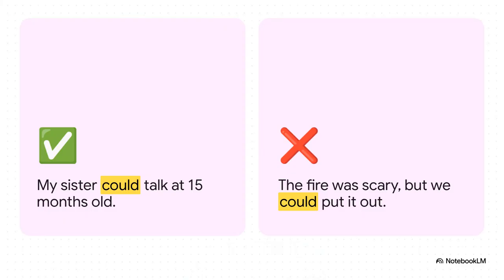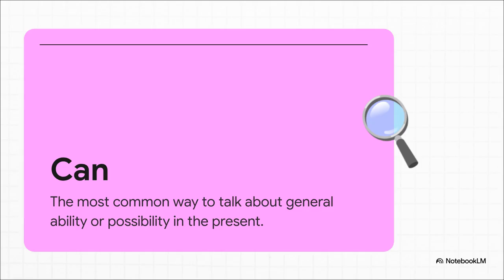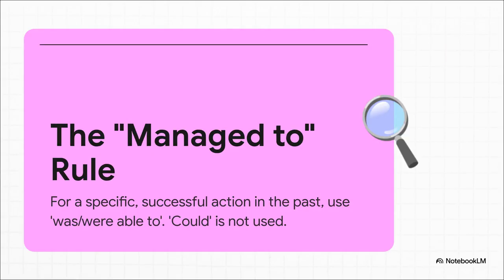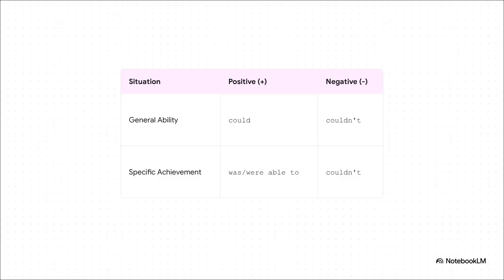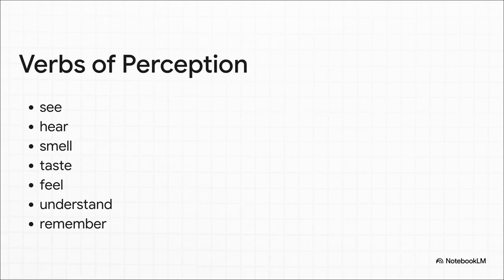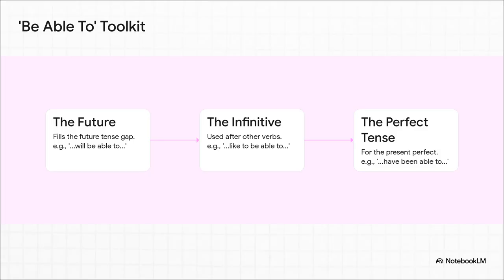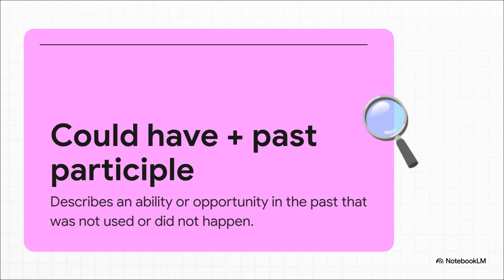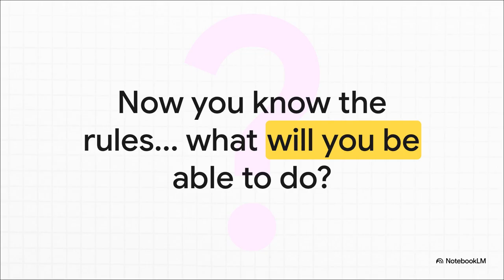U36, Ability can, could, be able to